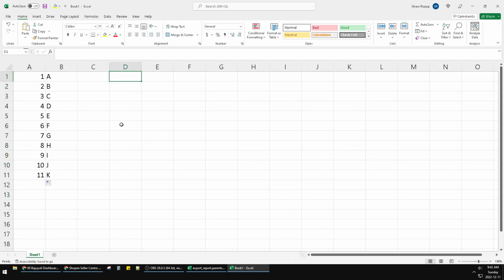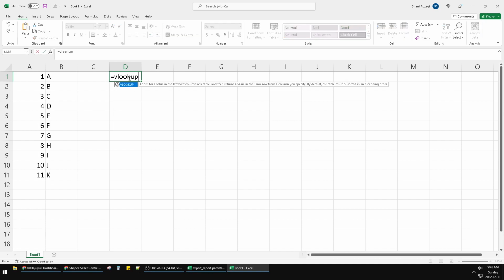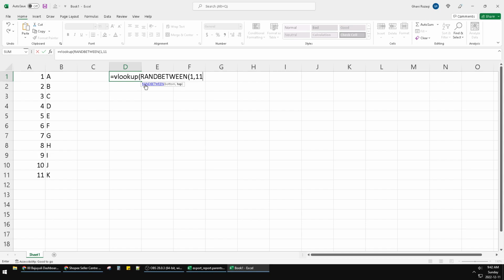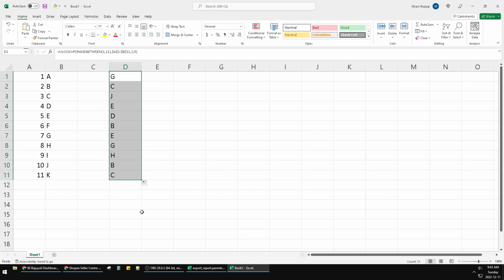Random Alphabet Letter Generator in Microsoft Excel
follow these steps to generate random alphabet letter in your Microsoft Excel